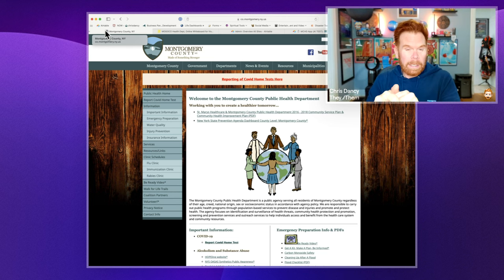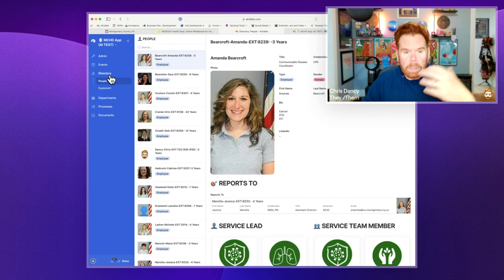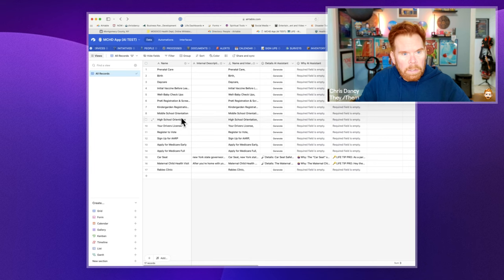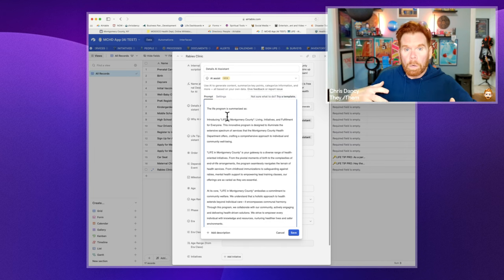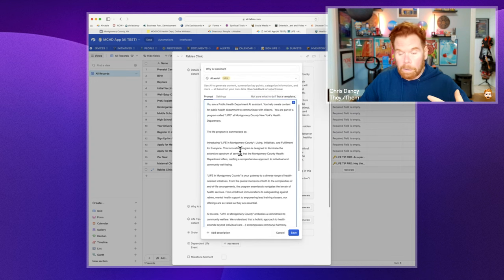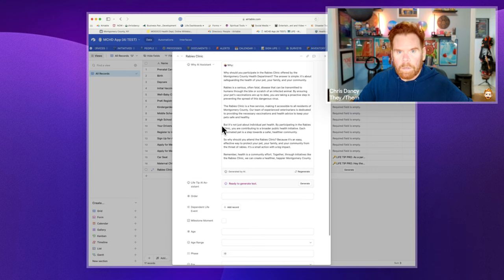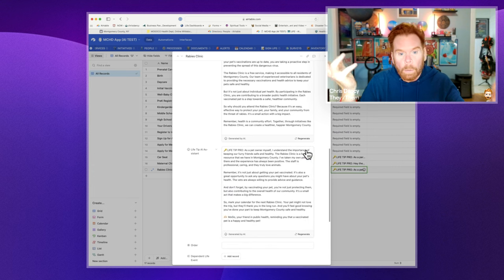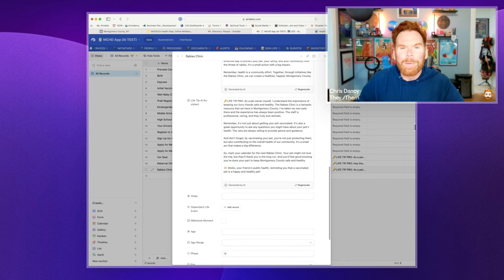Airtable AI Demo - creating a service catalog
Discover how Airtable's latest AI capabilities can revolutionize your business! In this video, I demonstrate how my client transitioned from a traditional paper-based system to a dynamic SaaS solution using Airtable AI. Witness firsthand the magic of AI in streamlining workflows, events, approvals, and more. If you're seeking a user-friendly approach to service catalog creation, this is the game-changer you've been waiting for. Dive in to see how AI narratives and prompts can enhance your service consumer experience like never before! And a fun tidbit – if you enjoy the content, you might want to check out my husband's work he's a content wizard!